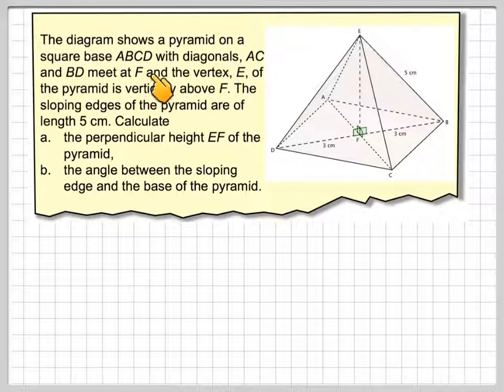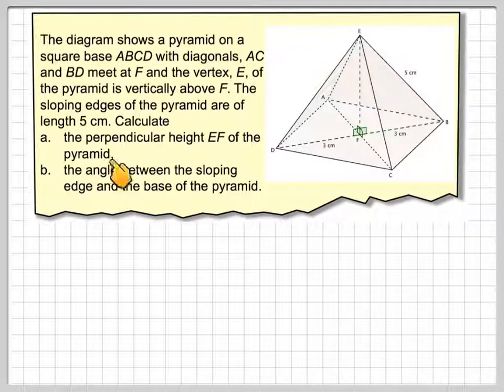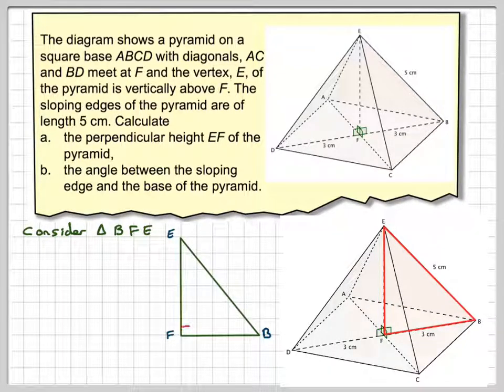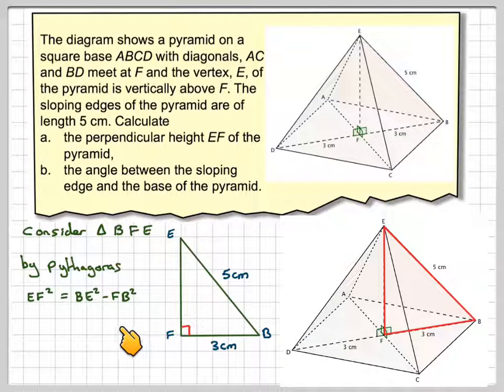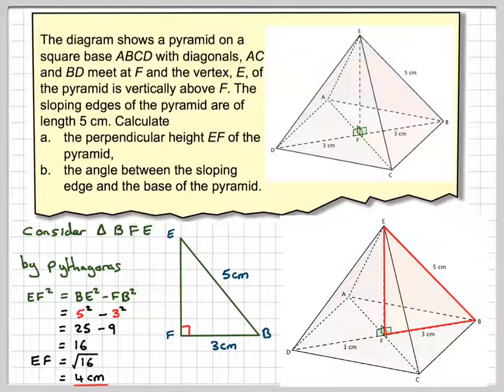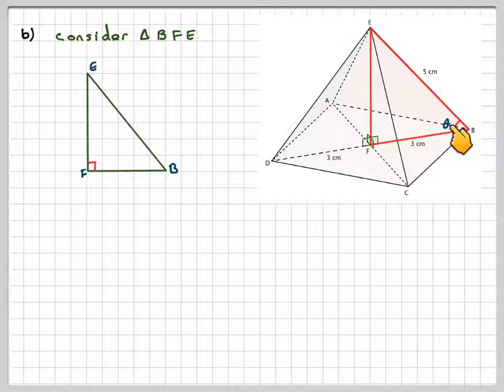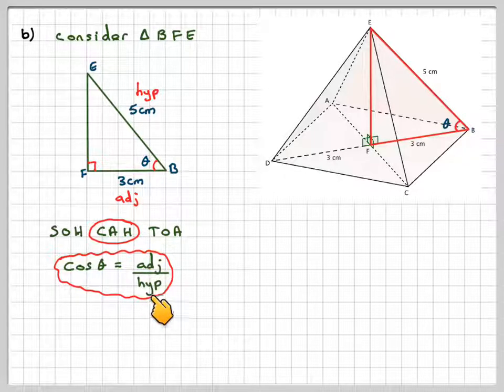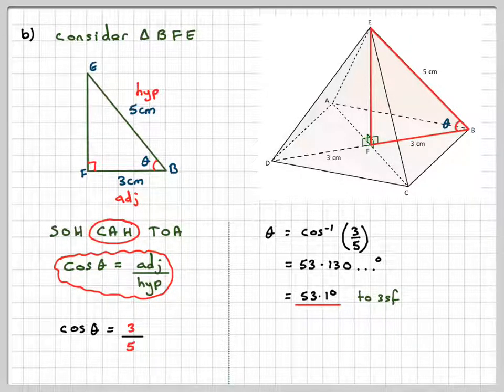3D trigonometry of a pyramid